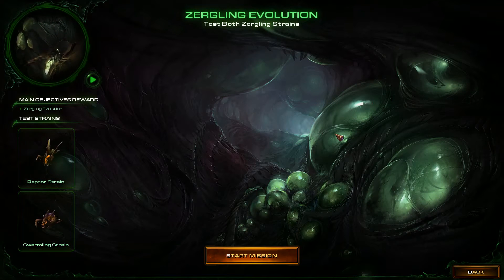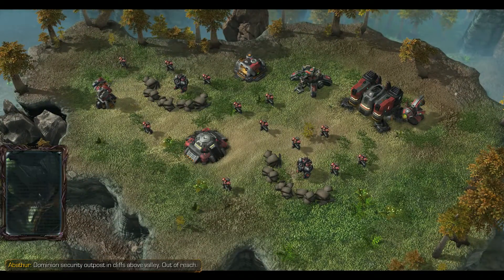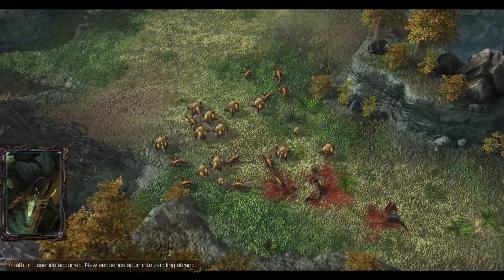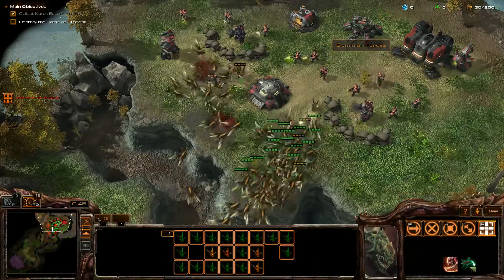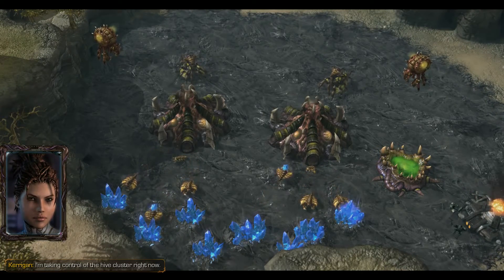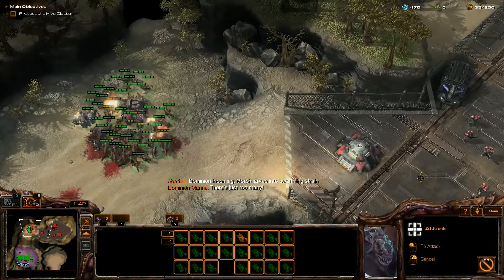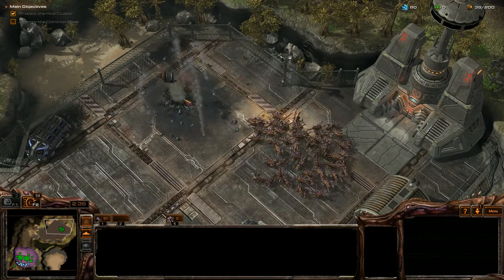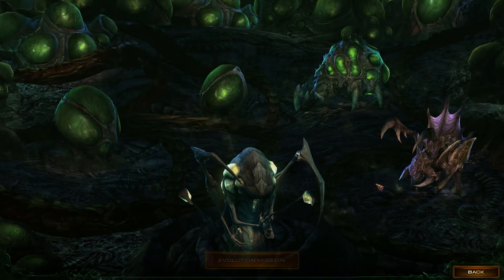SC2: Heart of the Swarm l Campaign Extra l Zergling Evolution Mission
Crimson takes on the second part in the epic Starcraft 2 Trilogy. ■